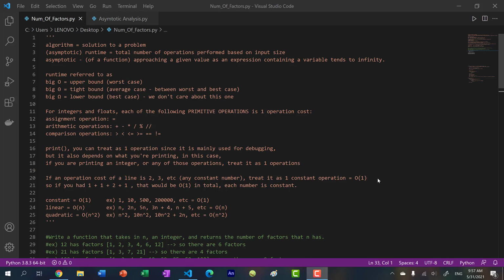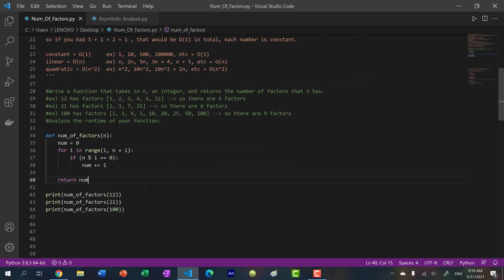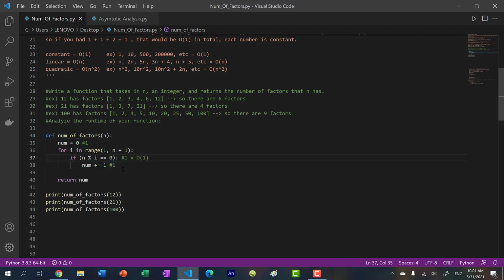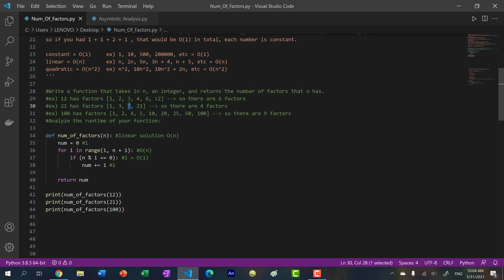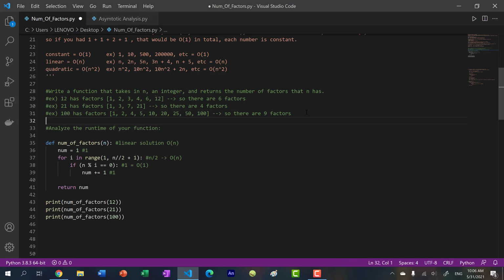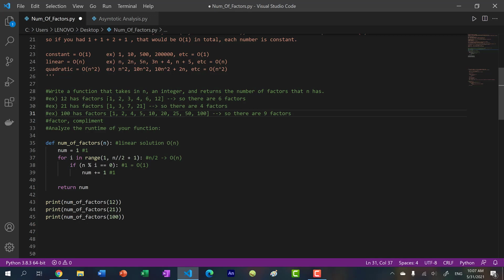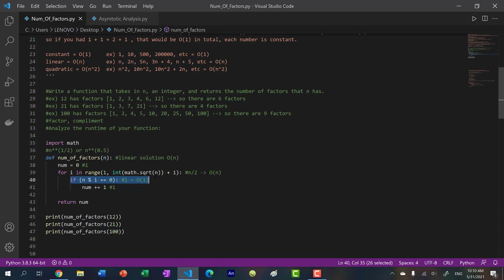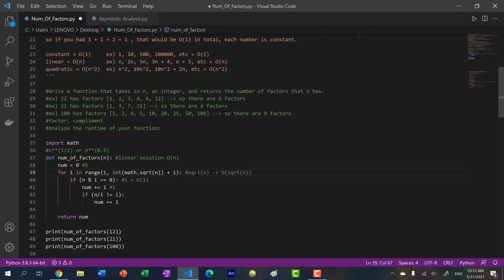Find the Factors of Given Number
Find the number of factors when given a number n.

dammit, I meant complement, not compliment :(

anyway, implementing the number of factors function while analyzing and improving the runtime of the solution.

In this video, we started off with a brute force solution, by checking every single number from 1 to n to see if its a factor of n. This is considered brute force because there is work being done that isn't necessary.

For each number, the last factor is always itself, and the factor before that will always be less than or equal to half of the number. Therefore, we could skip half the iterations after we get to number/2.

However, there is an even better way to solve the problem as every factor comes with a pair. Instead of checking all the numbers, we only need to check the numbers up to square root of the number. Therefore, we could write a much more efficient solution for our problem.

If n = 1,000,000 (1 million):
our first solution would take n iterations, so 1 million iterations.
our second solution would take half of n iterations, so 500k iterations.
our last solution would take square root of n iterations, so 1,000 iterations.

So, you can see that as n gets bigger, the number of iterations differ base on each of the 3 solutions, with our last solution being the most efficient.